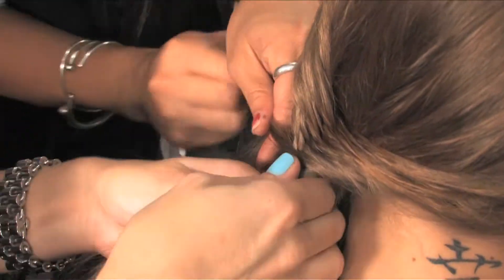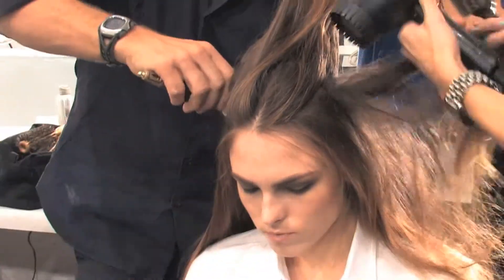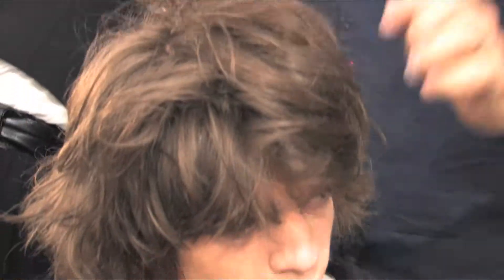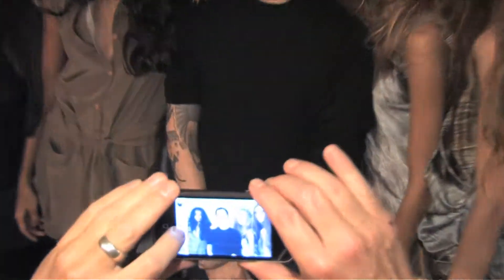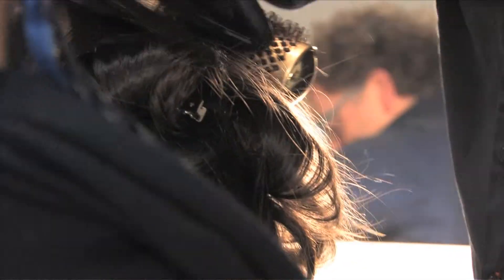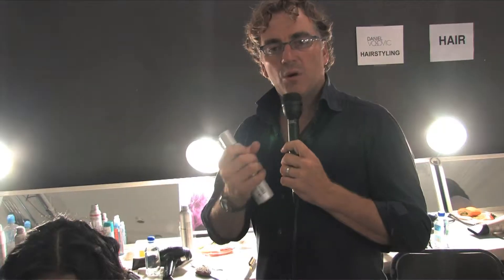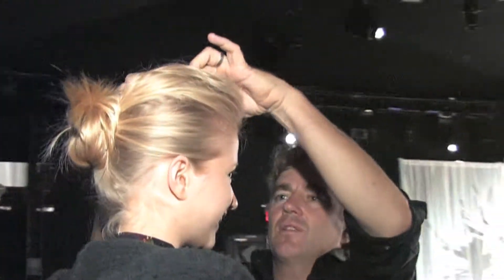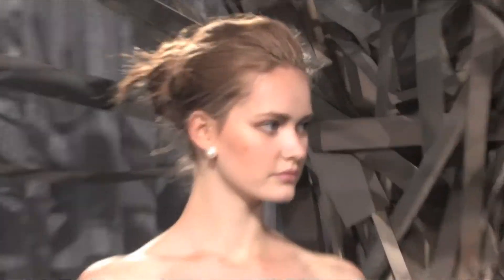Cutler/Redken howto and Style, Rodney Cutler for Redken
Filmed & Edited by Dean Holcombe